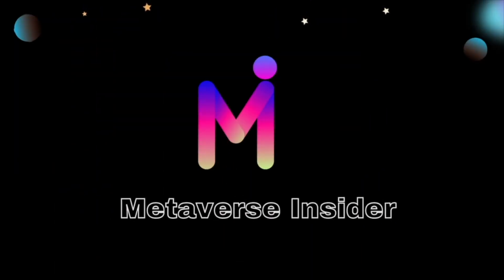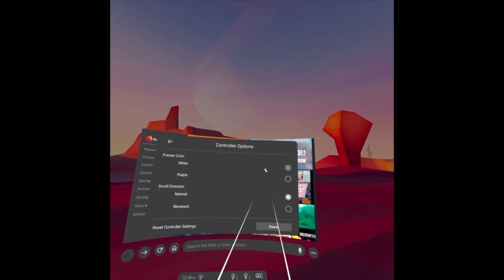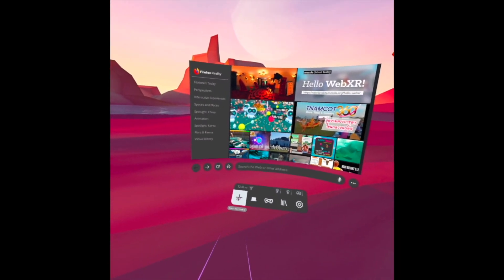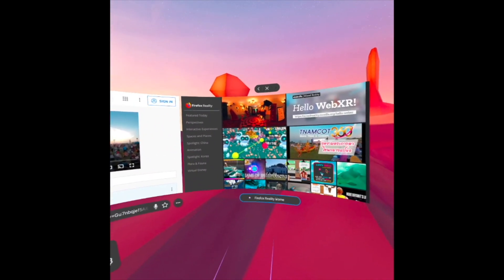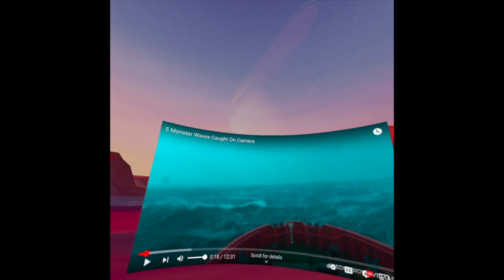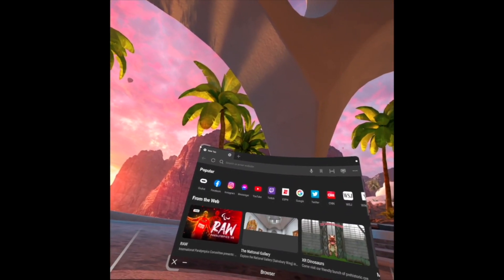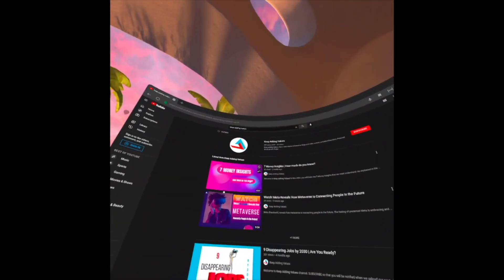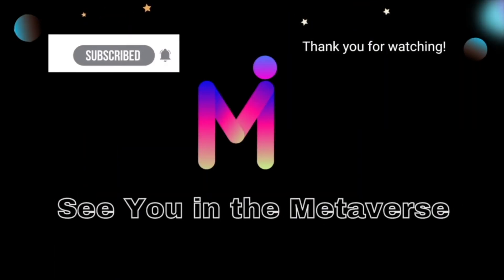Oculus Quest 2 Browsing Firefox Reality & YouTube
Learn how to use Oculus Quest 2 to browse Firefox Reality and YouTube.